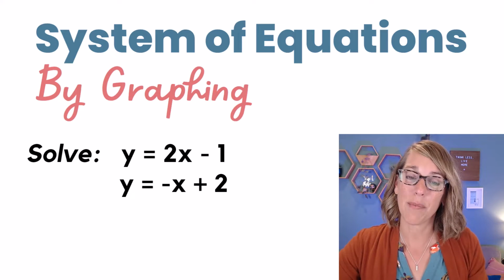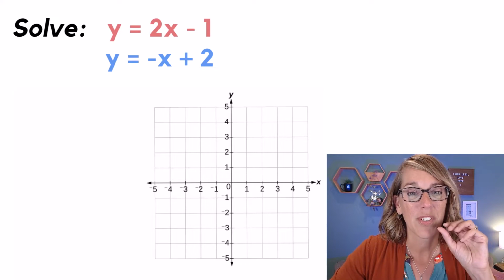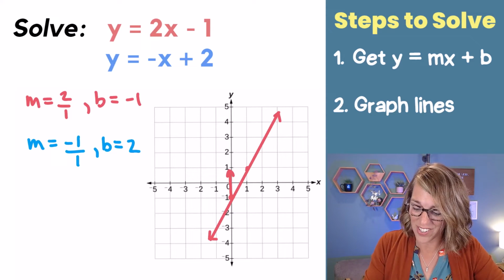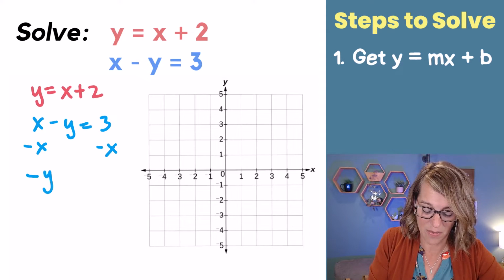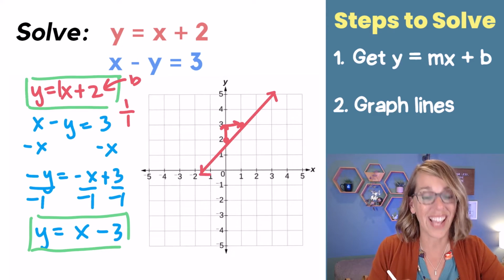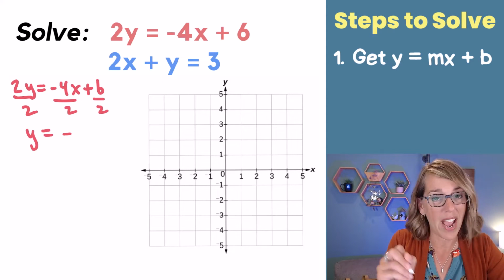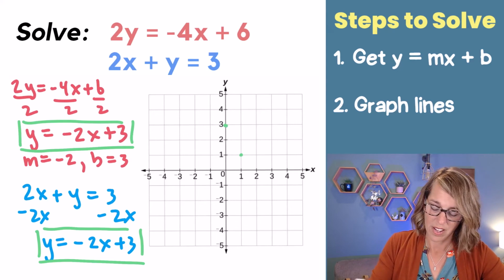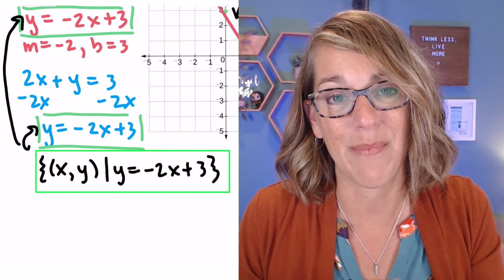Solve Systems of Linear Equations in Minutes NOT Hours!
Easy steps for solving systems of equations by graphing.  Examples with linear equations include systems with one solution, systems with no solutions, and systems with infintely many solutions.  Learn how to solve systems with lines by graphing.

⏰ *Time Stamps*
0:00 Solutions for Systems of Equations
1:00 Solve System with One Solution
2:50 Solve System with No Solutions
5:05 Solve System with Infinite Solution